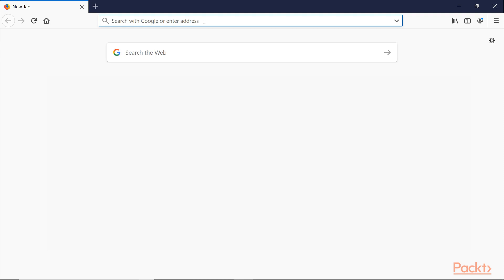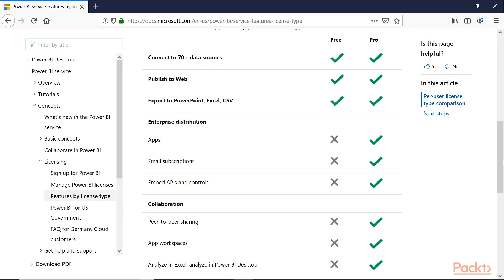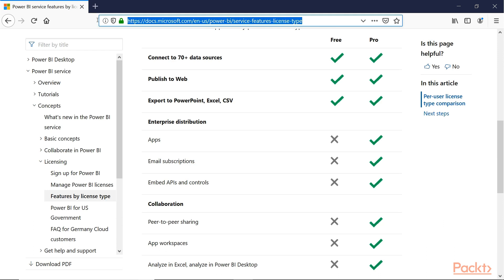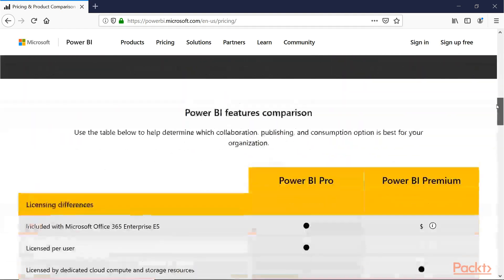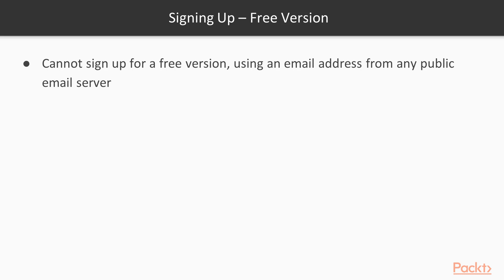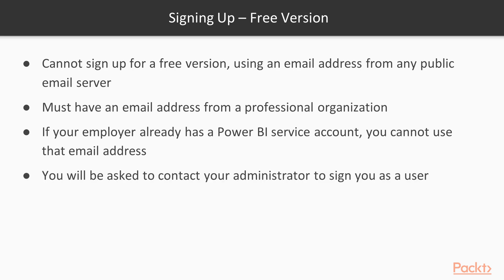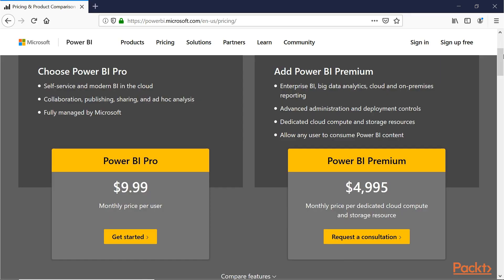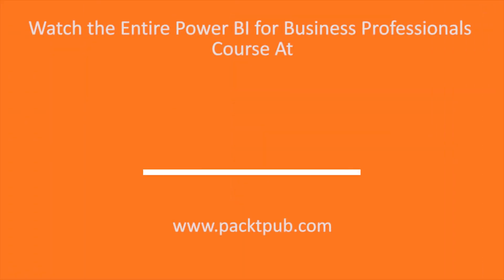Power BI for Business Professionals: Generating Data for Monte Carlo Analysis Using R | packtpub.com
You can learn more and buy the full video course